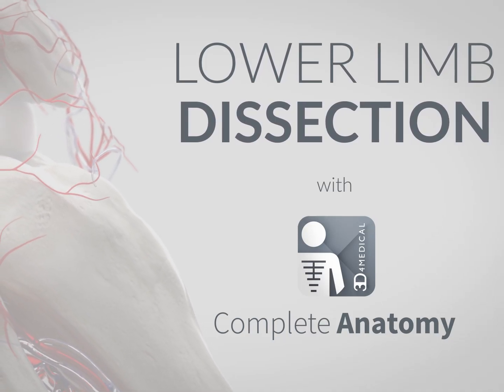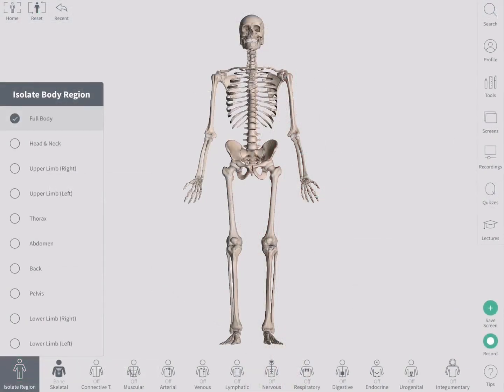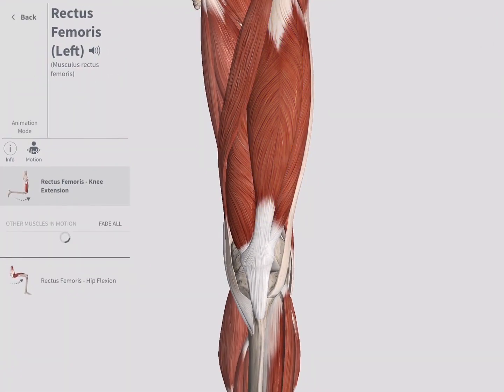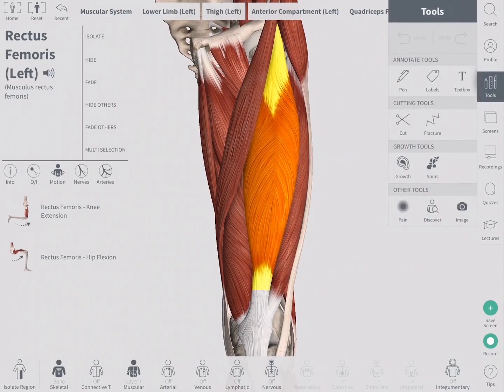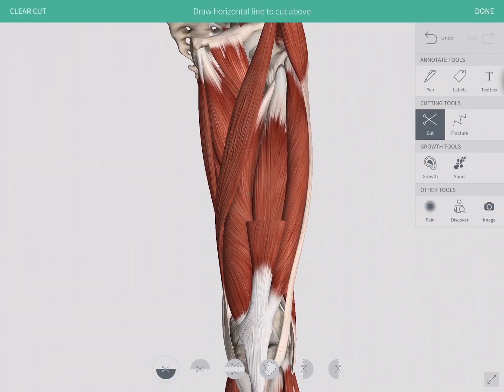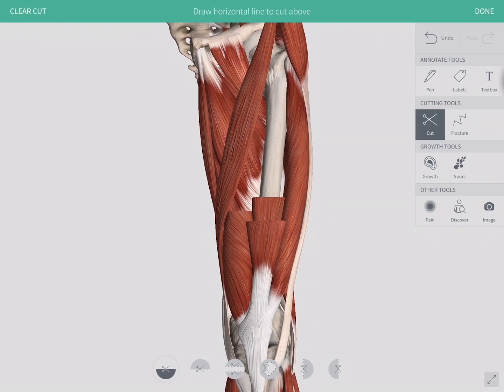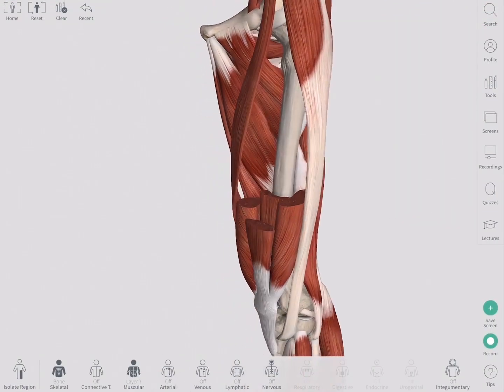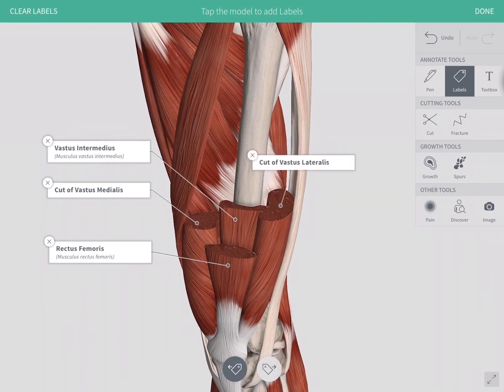Lower Limb Dissection in 3D with Complete Anatomy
Today we’re going to use Complete Anatomy to look at lower limb dissections, specifically how you can revise and remember the structures of the lower limb as a way to remember real anatomy dissections.

We will focus on the quads of the anterior compartment of the thigh. The quads are really  the powerhouse of the leg. They extend the knee and flex the hip.

The lower limb can be difficult to revise without some visual help. Take a look at how you can perform a virtual dissection of the quadriceps with the 3D model in Complete Anatomy!